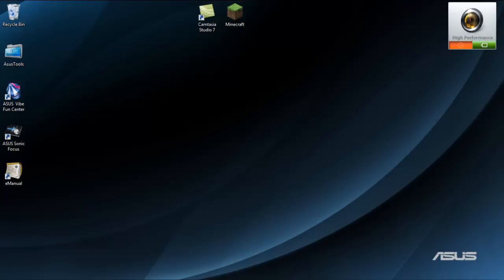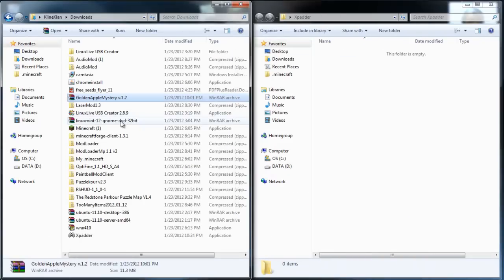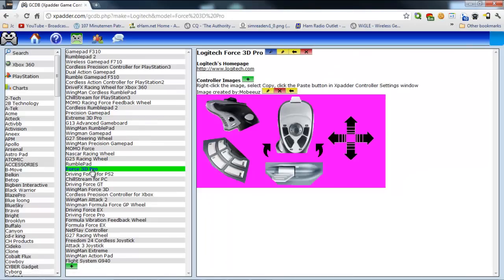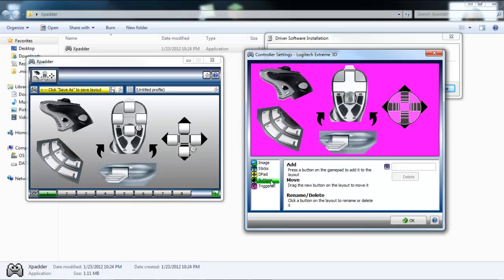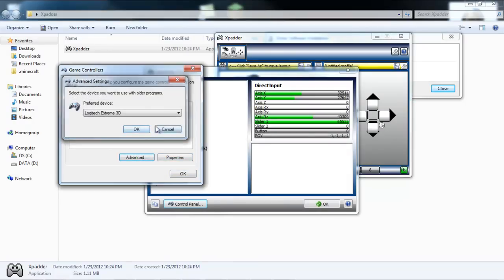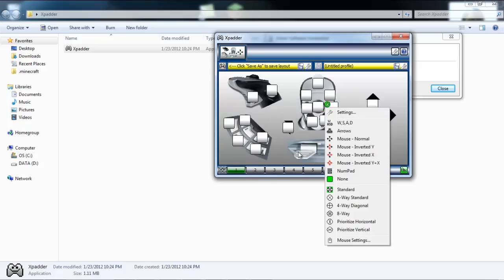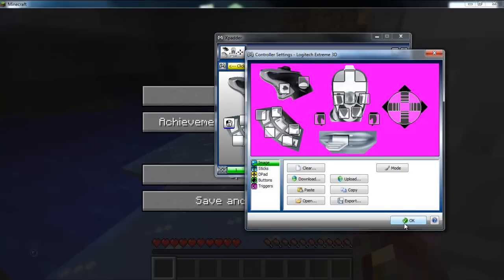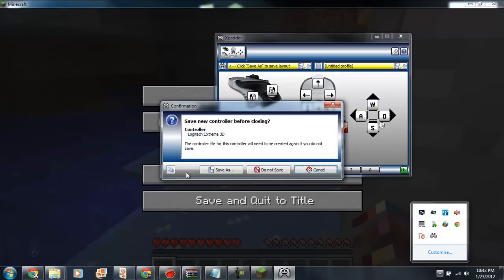How to install xpadder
this is a tutorail on hoe to install xpadder.
xpadder is found at:

I love this tool and i think if you want to make a minecraft movie you will to.